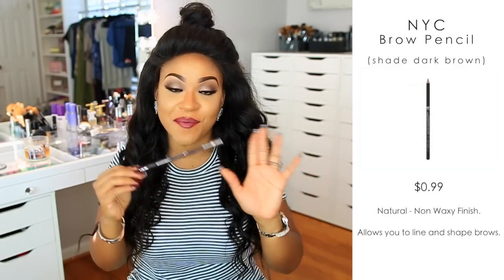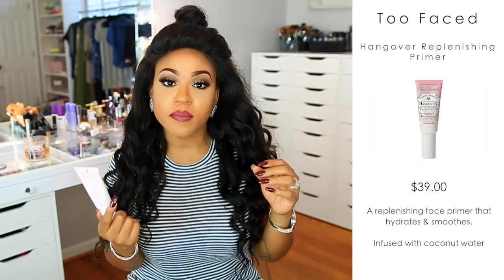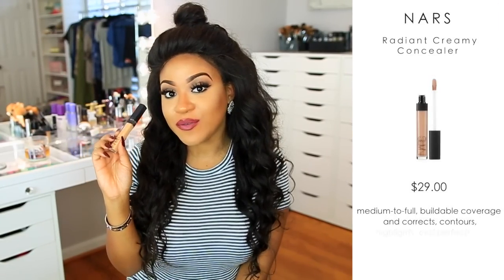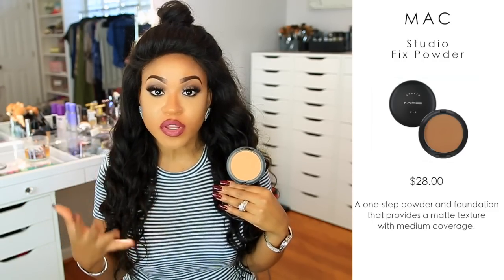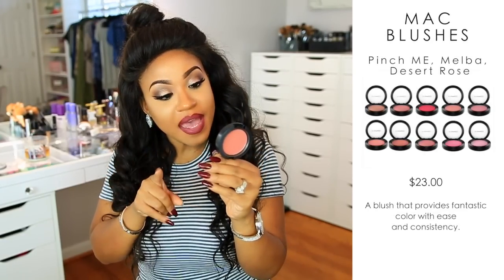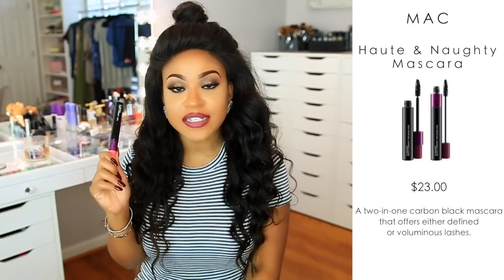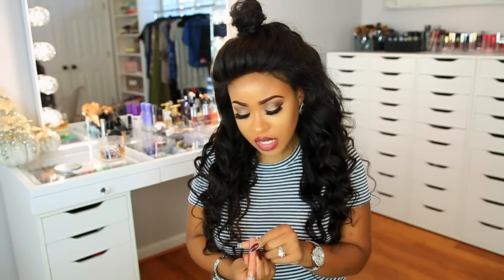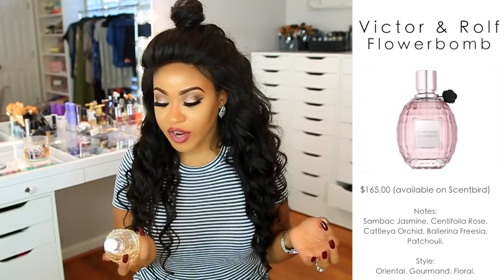My MUST Have Makeup | Ride Or Die Makeup Tag!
Hi babes! So, today I'm sharing my MUST have makeup. I know it's been a while since I've filmed a favorites video so hopefully this will make up for it. xoxo

Get $10 Welcome Bonus when you sign up with my link and make a $25 purchase

NYC Brow Pencil
ABH Ebony Brow Powder
Nars Smudge Proof Eye Shadow Base
Too Faced Hangover Replenishing Primer
Tarte Clean Slate Smoothing Primer
Becca Ultimate Coverage Foundation
Love Mixing it with this Foundation
Nars Radiant Creamy Concealer
Urban Decay Naked Skin Weightless Concealer
Laura Mercier Translucent Setting Powder
MAC Blushes
Guerlain Terracotta Bronzer Shade 07
Champagne Glow Palette
MAC Haute & Naughty Mascara Lash
ABH Liquid Lipsticks
Colour Pop Liquid Lipsticks
Koko Lashes
Victor & Rolf Perfume

OTHER INFO:
-Recorded with Canon 70d

All opinions are always mine. Not sponsored. Thanks for all your support! —
I’m a mother, home decor lover, & self-taught MUA! My channel is dedicated to spreading positivity and joy to every viewer out there. The three content pillars of my channel are Mom Life, Home & Organization, and Everyday Lifestyle. I juggle a million tasks as a mom and you’ll hear all about how we parent our son Uriah along with mommy tips and tricks that I’ve found helpful throughout the way! Since moving into our own house a few years ago, I’ve loved creating content around interior design, hours tours, organization, and clean with me videos!  Lastly, you’ll have a lens into my everyday routines - everything from date night ideas, to cooking / food / what I eat in a day, to motivational videos and more.  Join me for the journey! ______